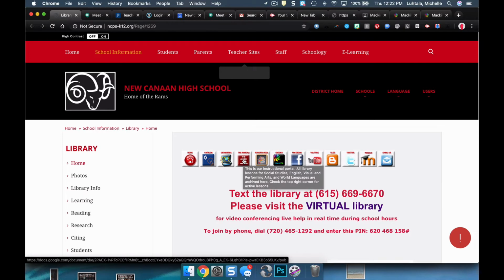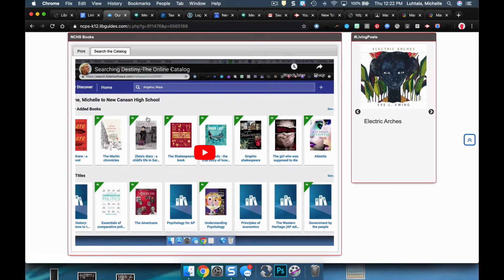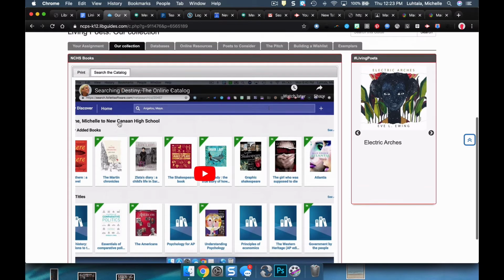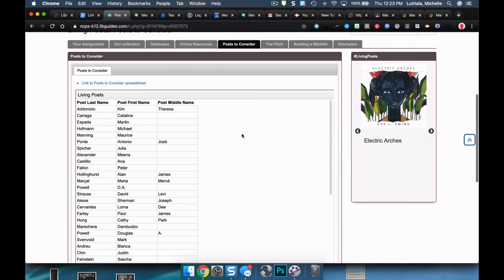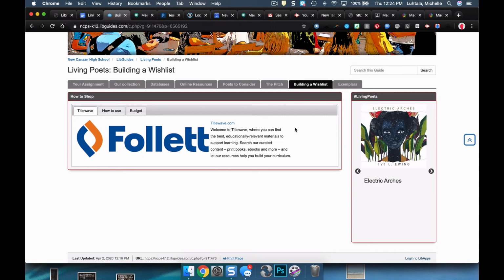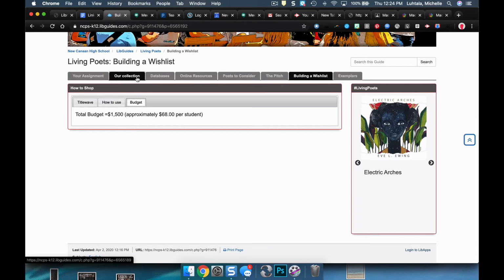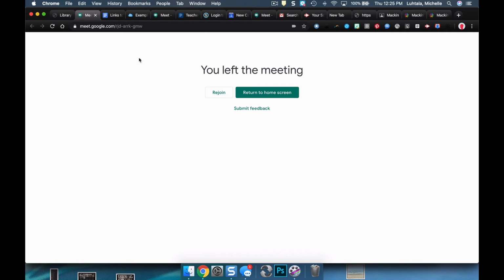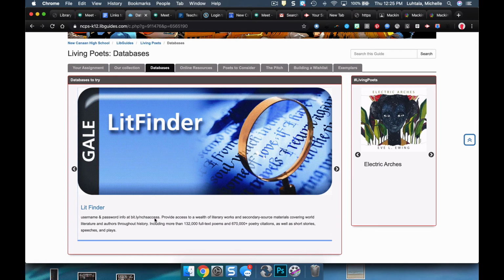Living Poets intro